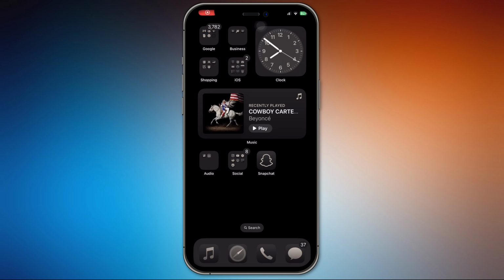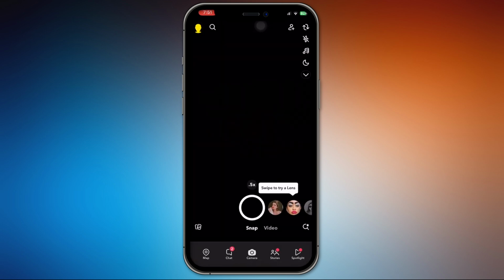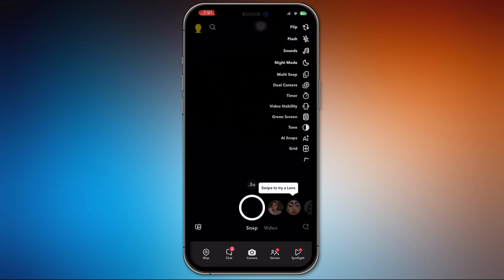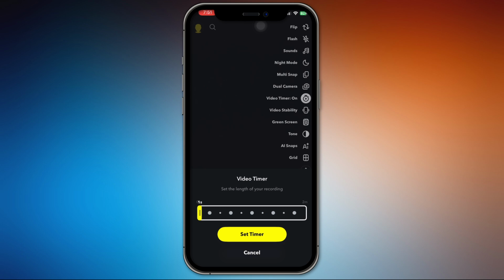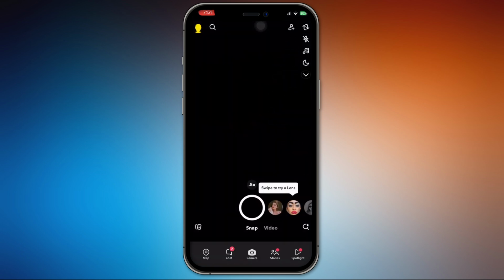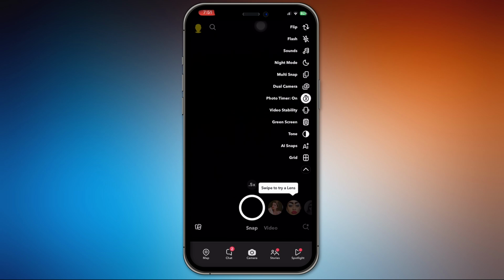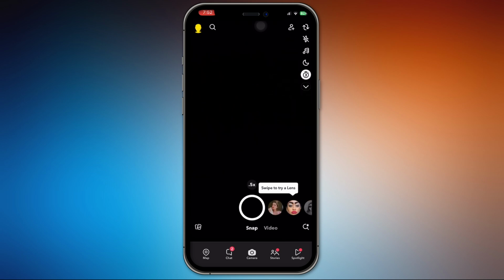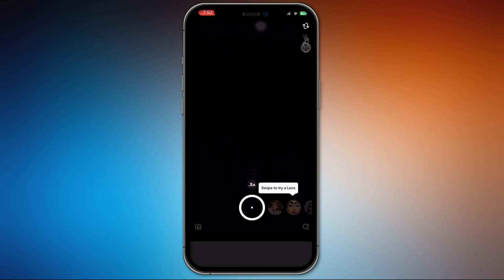How To Set Timer in Snapchat For Photos 2025! (FULL GUIDE)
In this video I am going to show you how to set a timer in Snapchat for photos in 2025 with a full step-by-step guide. If you want to take photos on Snapchat with a timer to give yourself time to pose, this tutorial will walk you through how to set it up.

0:00 INTRO
0:05 TUTORIAL